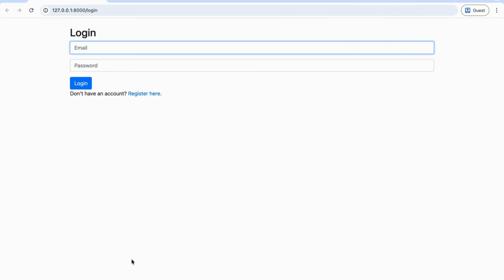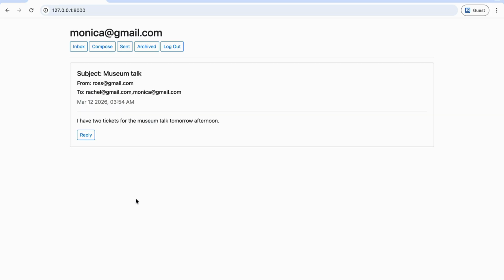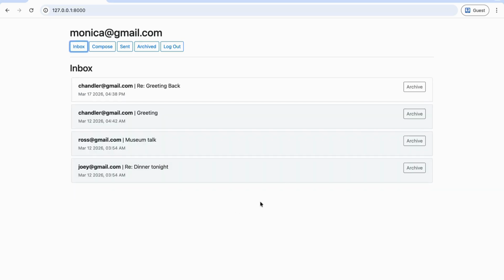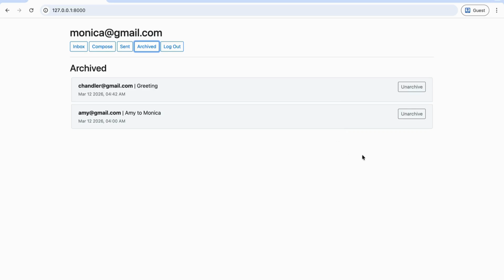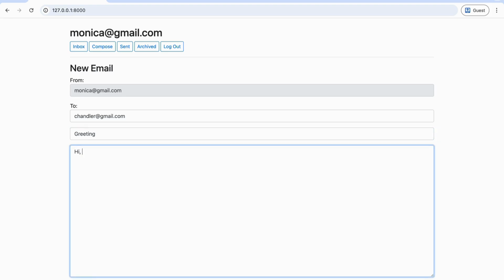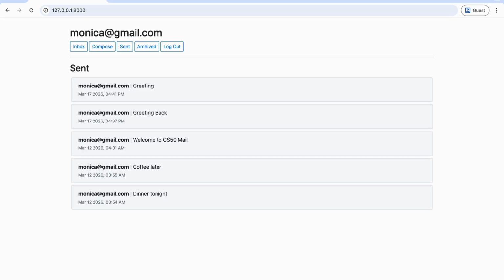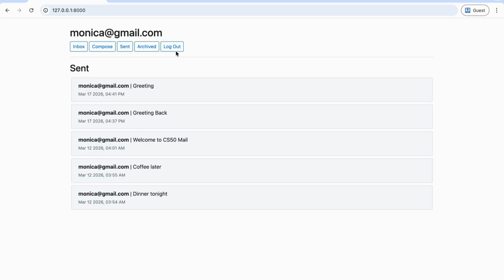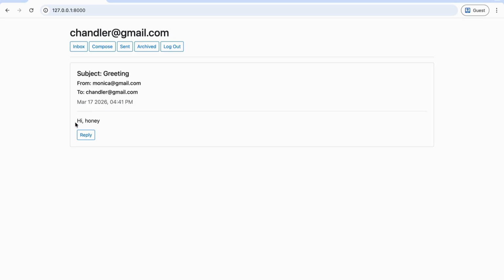I Built a Gmail Clone with Django & JavaScript | CS50 Web Mail Project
🚀 Build a Gmail Clone with Django & JavaScript | CS50 Web Mail Project

In this video, I demonstrate my CS50 Web Programming Project: Mail, where I built a single-page email client using JavaScript and Django.

This project simulates a real email system like Gmail, allowing users to send, receive, archive, and reply to emails — all without reloading the page.

🔥 What You’ll See in This Project

• Send emails using API (POST request)
• Load Inbox, Sent & Archive mailboxes
• Single Page Application (SPA) behavior
• View full email details
• Mark emails as read/unread
• Archive & unarchive emails
• Reply to emails with pre-filled content

💻 Tech Stack

Python | Django | JavaScript | HTML | CSS | Bootstrap

📌 Chapters

0:00 – Introduction
0:29 – Inbox View
0:45 – Viewing an Email
1:00 – Archive Feature
1:25 – Compose Email
1:55 – Sent Email
2:40 – Reply Function

👍 Perfect For

• CS50 Web Programming students
• Learning JavaScript + Django integration
• Understanding APIs and SPA concepts
• Backend + frontend integration practice